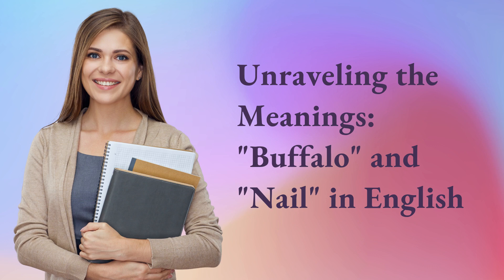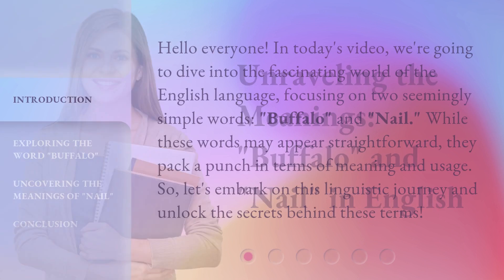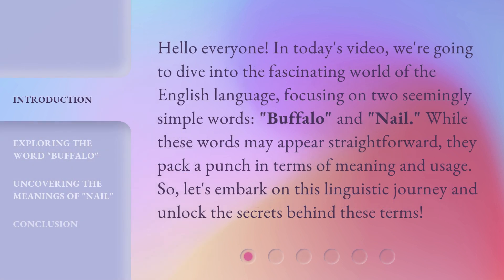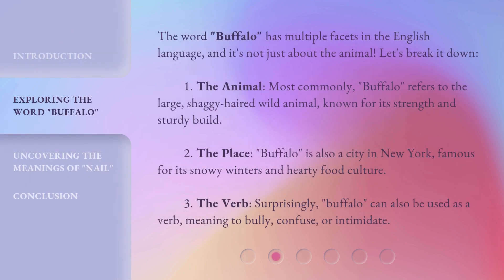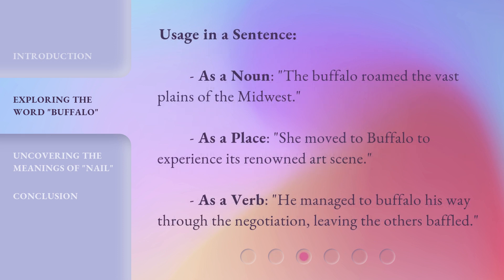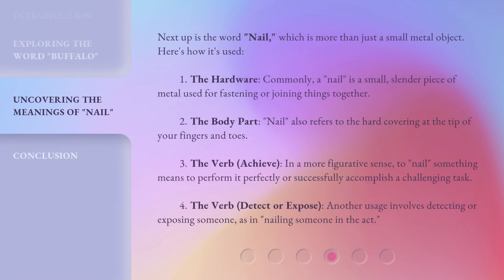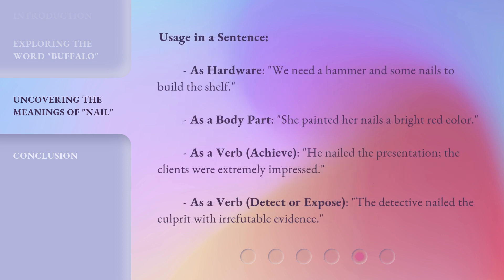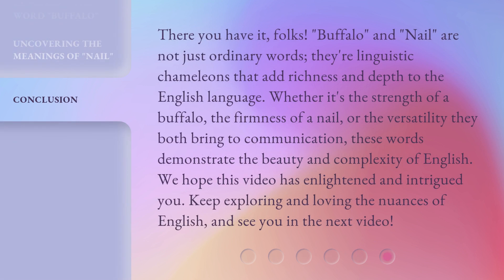Unraveling the Meanings: "Buffalo" and "Nail" in English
Decoding the Enigmatic: Unraveling the Meanings of 'Buffalo' and 'Nail' in English • Discover the hidden depths behind the words 'Buffalo' and 'Nail' in English. Join us as we unravel their fascinating meanings and explore the linguistic mysteries they hold.

00:00 • Introduction - Unraveling the Meanings: "Buffalo" and "Nail" in English
00:35 • Exploring the Word "Buffalo"
01:37 • Uncovering the Meanings of "Nail"